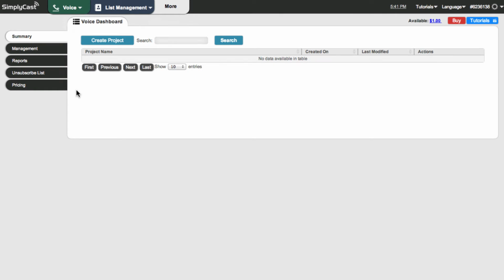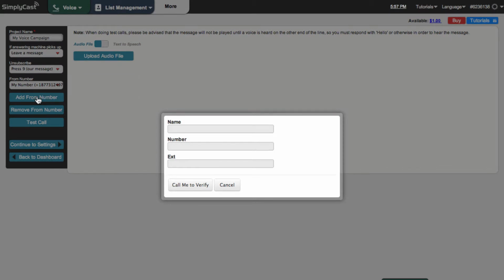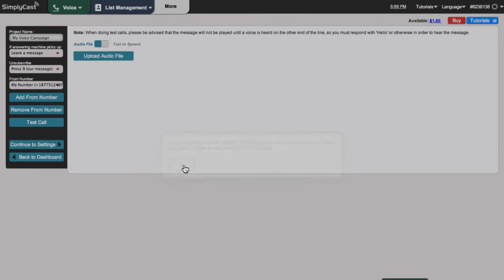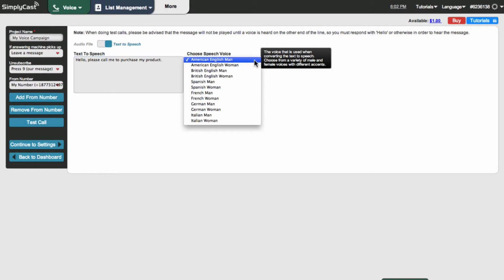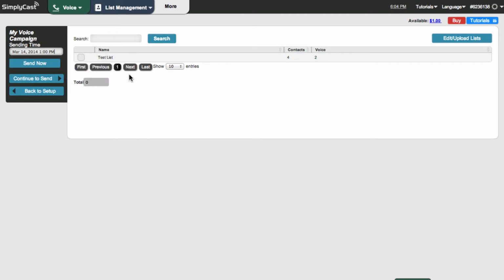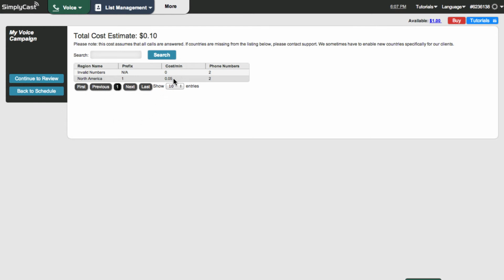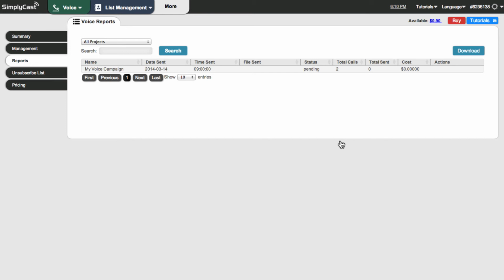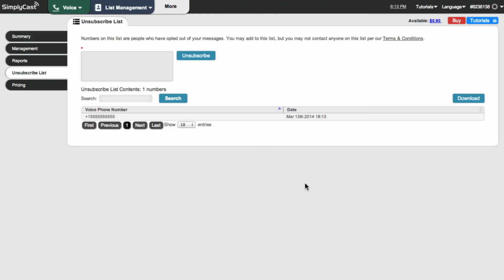Create a Voice Broadcast: SimplyCast VFAQ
SimplyCast's Voice Broadcasting service lets you easily create and send out voice broadcasts. This video gives a walkthrough of how to start your own voice marketing broadcast. With SimplyCast's easy to use software you can start today